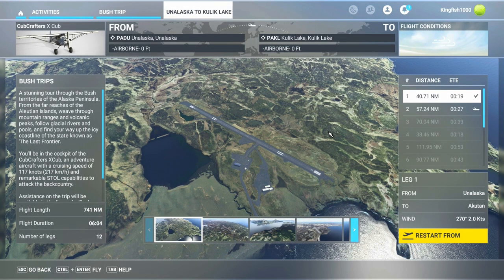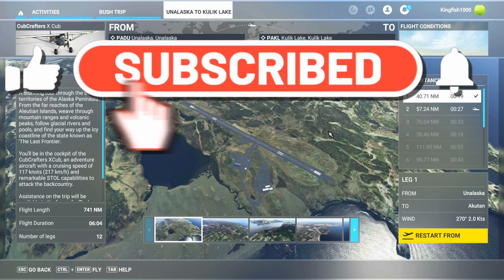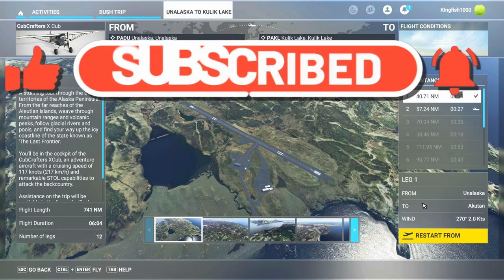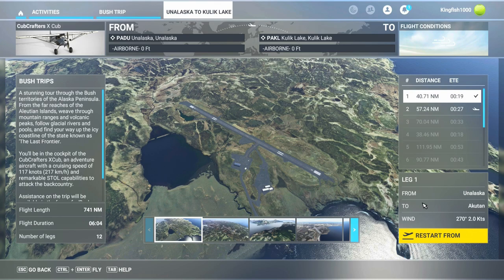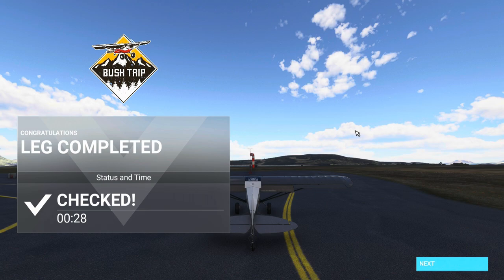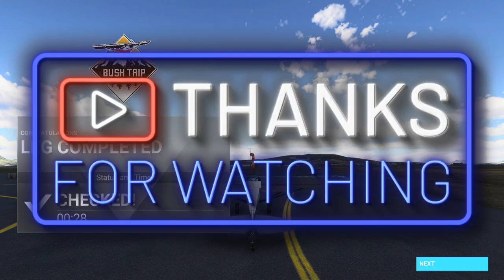MSFS Bush Trips – Unalaska to Kulik Lake – Leg 1 PADU to PAUT!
Hello everyone Commander Kingfish here and I am starting a new Microsoft’s Flight Simulator series, the Bush Series.  First up is Unalaska to Kulik Lake.

This bush trip is flown in the CubCrafters XCub and the trip consists of 12 legs over a distance of 741 nm with an estimated cruise time of little over 6 hours.

Leg 1, we are departing from Tom Madsen (Dutch Harbor) Airport in Unalaska, AK (PADU) and arriving in Akutan Airport (PAUT) some 40 nm distances.

Finally, the disclaimer, I am not an actual pilot, I am a sim pilot so please do not take this as actual real-world advice.  I do this for fun.

CKF